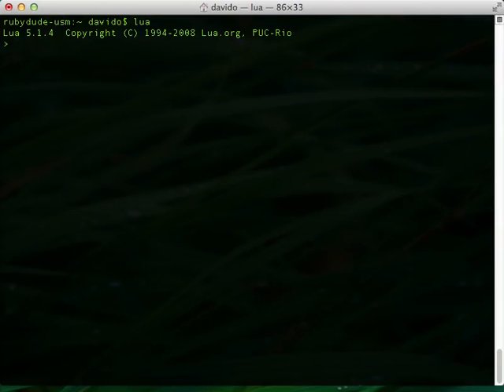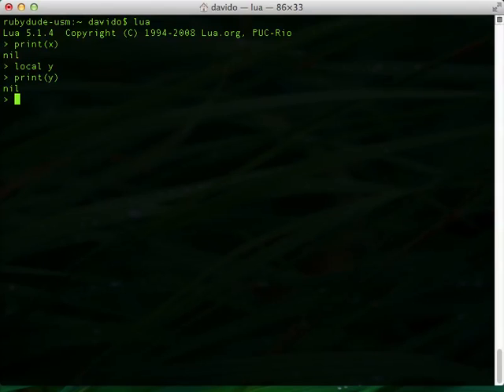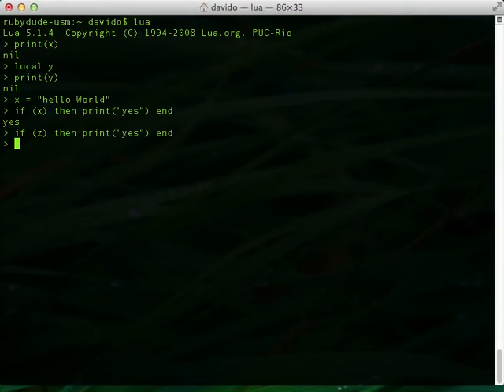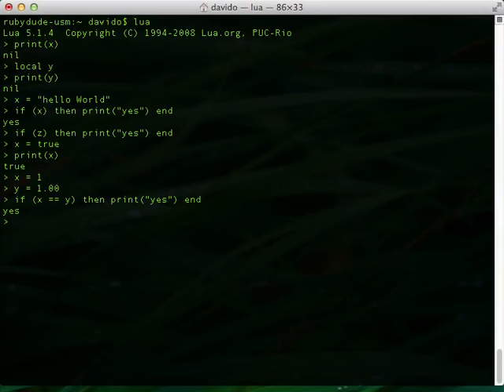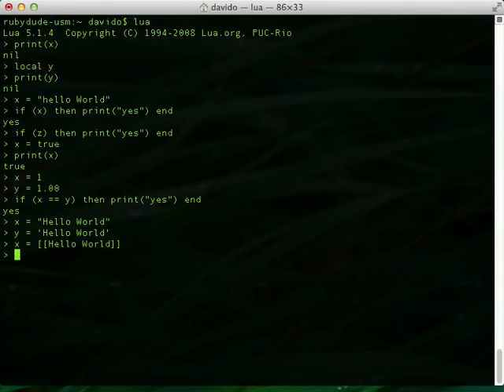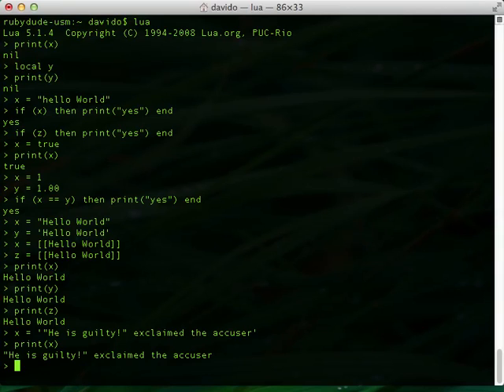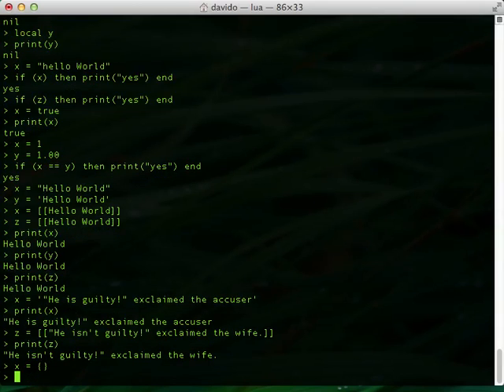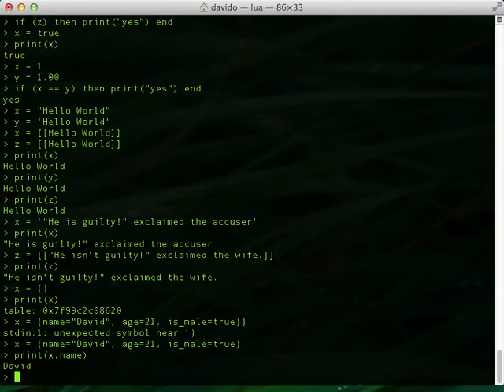Learning Lua - Data Types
A quick tutorial on the different data types in Lua.